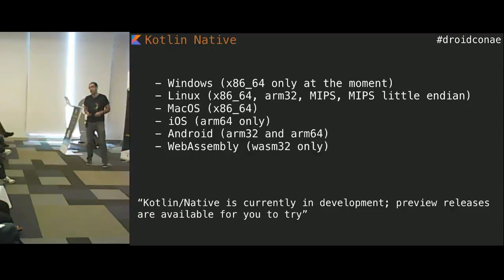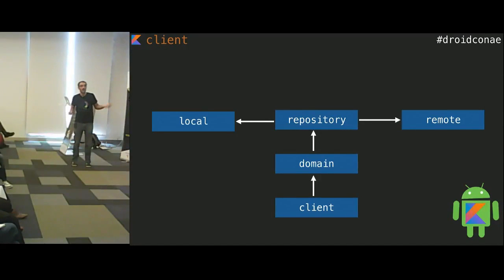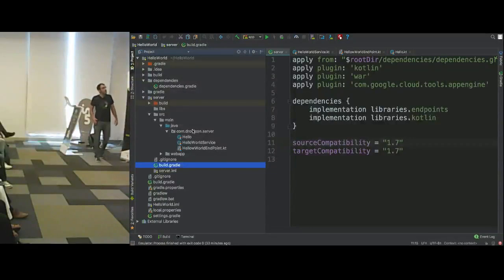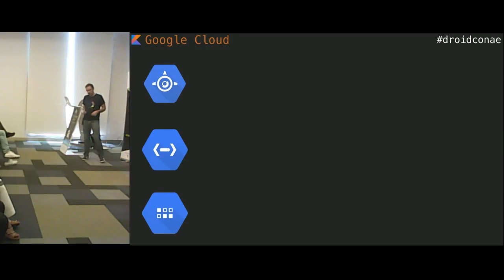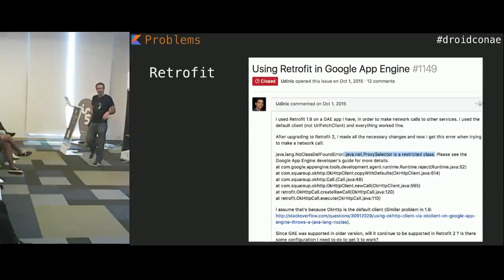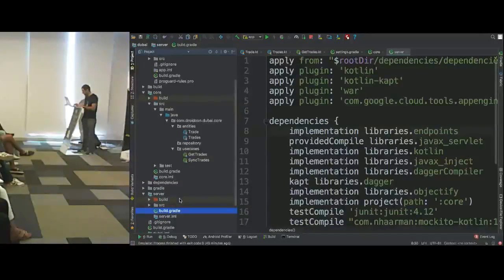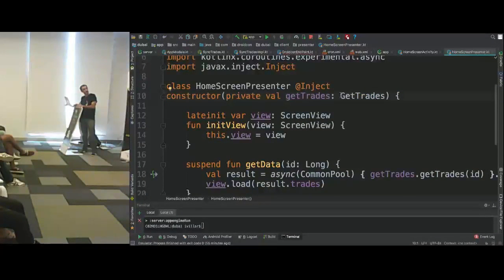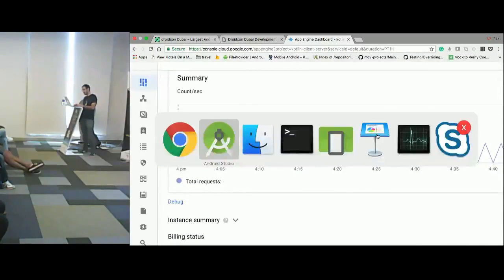Iñaki Villar at droidcon Dubai 2018 in Kotlin on Client and Server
rom the Android Developer Perspective we can build quick MVP with Firebase, but what if we can share our Kotlin code with Server side through another Google service like App Engine? Multiplatform projects are a new experimental feature in Kotlin 1.2. But we can start building and sharing our business logic between different layers. In this talk we will see how we can deploy on the server side and get the client side synced with our common business logic.